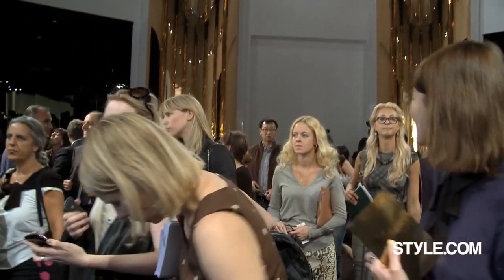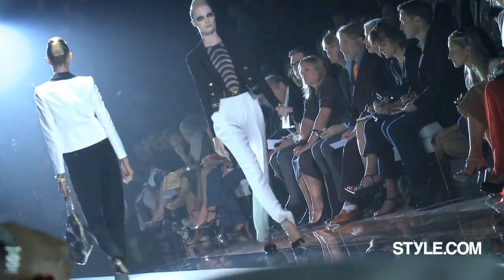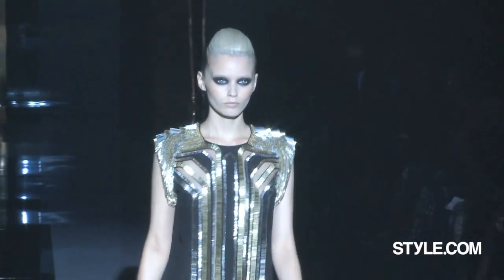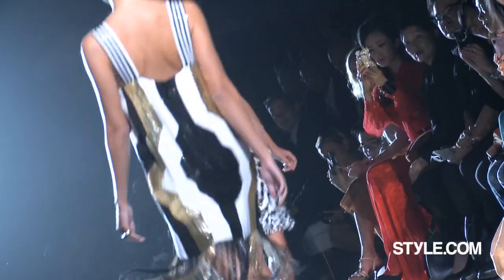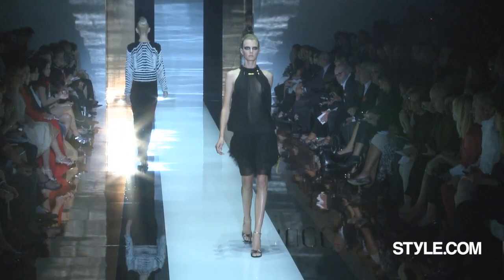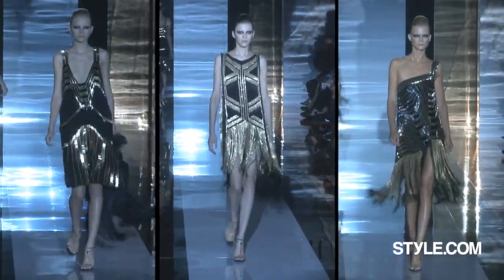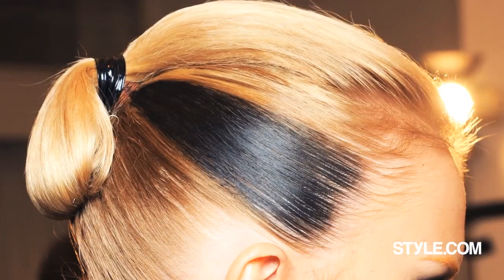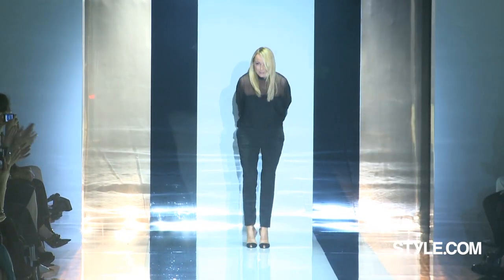Fashion Show - Gucci: Spring 2012 Ready-to-Wear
Runway, backstage, and front-row footage from the Milan show.  Visit Style.com for more runway shows, fashion trends, shopping guides, and news about models and designers.

Starring: Frida Giannini